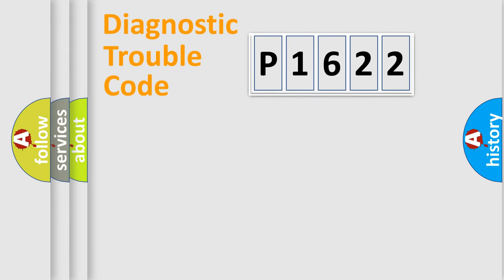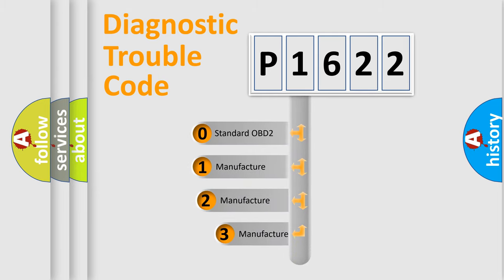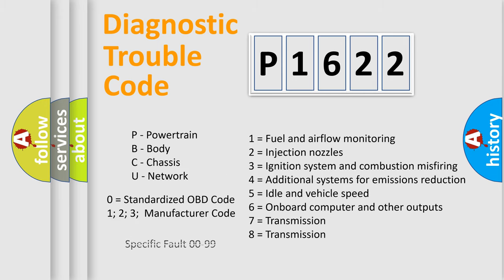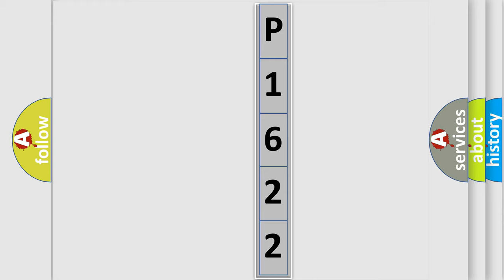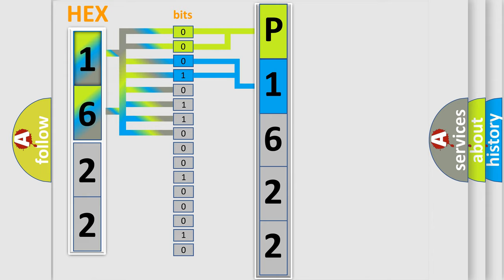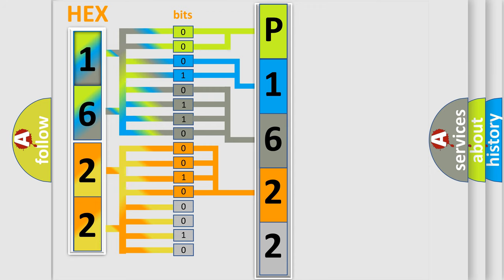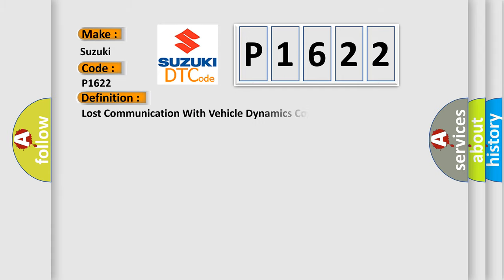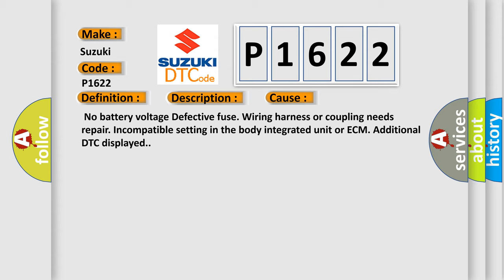DTC Suzuki P1622 Short Explanation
Contents:
0:21 Basic DTC analysis according to OBD2 protocol standard.
1:48 Insight into programming
2:58 A diagnostically understandable description of the Diagnostic Trouble Code
3:05 Basic error definition

Make:
Suzuki
Code:
P1622
Definition:
Lost Communication With Vehicle Dynamics Control Module
Description:
Malfunction of CAN communication.
Cause:
 No battery voltage Defective fuse. Wiring harness or coupling needs repair. Incompatible setting in the body integrated unit or ECM. Additional DTC displayed.